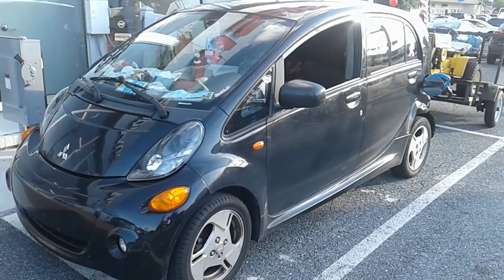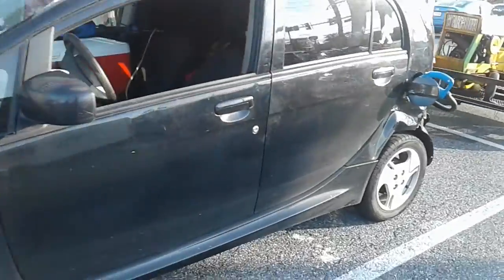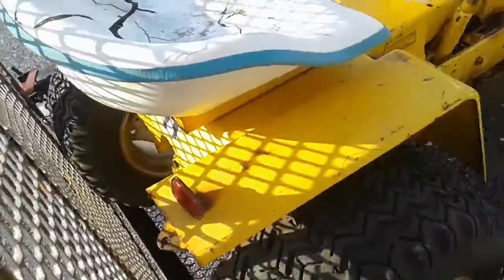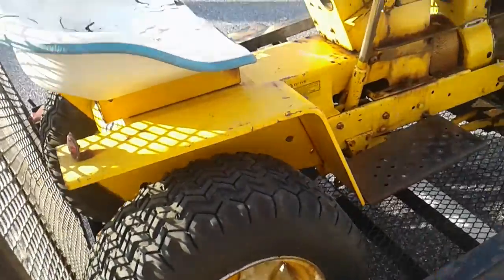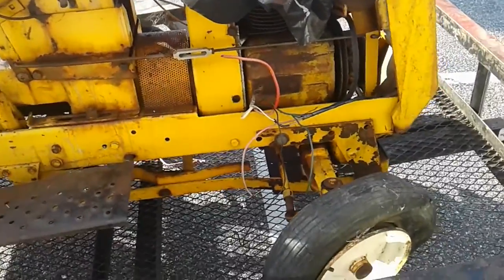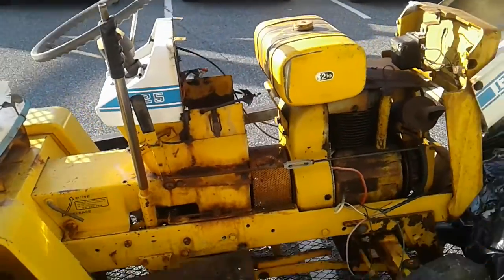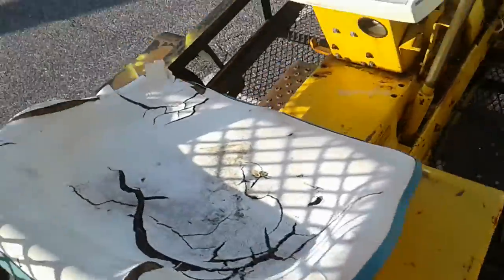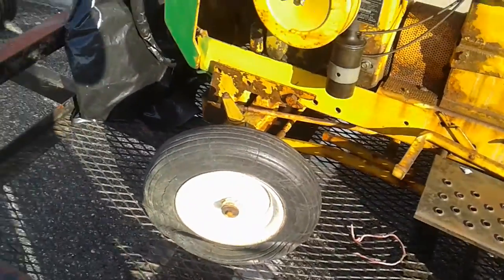Day In the life of the imiev 7/14/2020 Cub Cadet 125